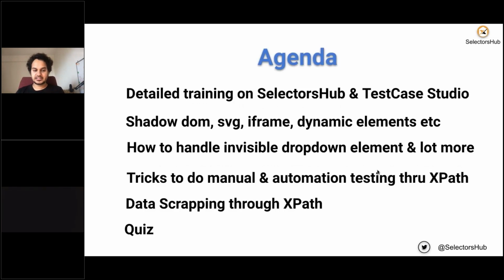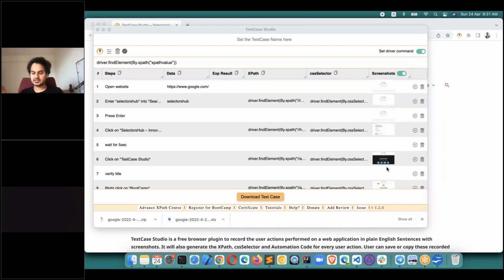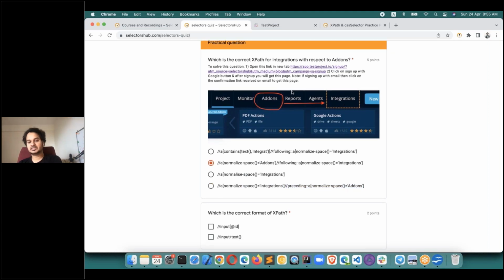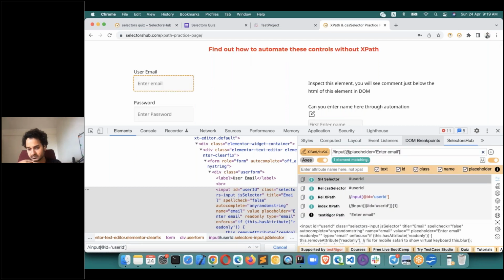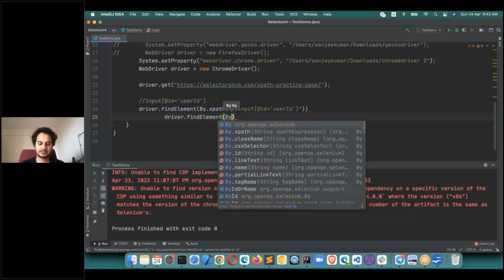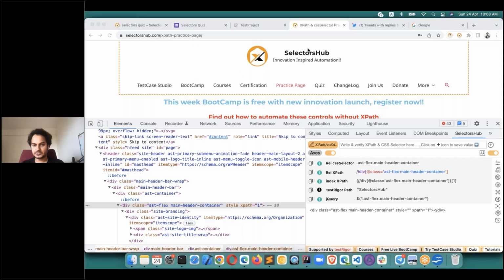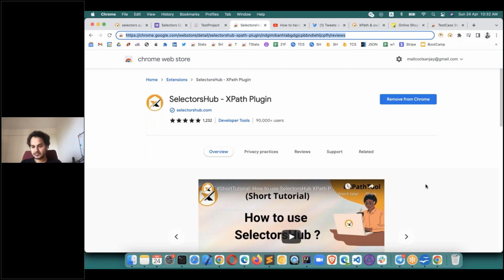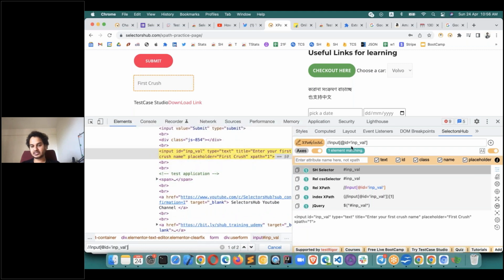Selectorshub - Selectorhub Tutorial | TestCase Studio Tutorial | Workshop | 2022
Selectorshub - Selectorhub Tutorial | TestCase Studio Tutorial | Workshop
Selectorshub
xPath plugin to auto generate, write and verify xpath & cssSelector.
SelectorsHub is a xPath and cssSelector plugin.
It can be used as smart editor to write and verify xpath, cssSelector, jQuery and JS Path. SelectorsHub can also be used to auto generate the unique xpath and all possible selectors.

Very simple steps to use SelectorsHub xpath plugin-
1. After adding it to browser, restart the browser.
2. Open DevTools.
3. Click on SelectorsHub tab (refer screenshot).
4. Here it will show all possible xpath, selectors for inspected element.
5. To build  your own xpath or CSS Selector, start typing in the selector input box.

Features-
It auto generates -
1) Axes Based XPath, relative xpath, index based xpath & absolute xpath.
2) Unique relative cssSelector
3) All possible selectors for inspected element
4) JS Path and jQuery.

It supports
1) xpath and cssSelector error handling
2) Shadow dom and nested shadow dom
3) iframe and nested iframe
4) svg elements
5) Dynamic elements,
6) Verify multiple xpaths and complete locators page.
7) It suggest what exception automation will give for the respective element.

TestCase Studio
TestCase Studio is a free browser plugin to record the user actions performed on a web application in plain English Sentences with screenshots. It will also generate the XPath, cssSelector and Automation Code for every user action. User can save or copy these recorded steps as a Test case. It is very helpful to get the steps to reproduce the bugs.

So basically it automates the test case writing process, now no need to write the test cases manually. It also helps to get the steps to reproduce the bugs. It saves a huge amount of time.

It runs offline locally on user’s system and doesn’t save any user data. It is absolutely safe and secure. It is a free browser plugin and very simple to use. Please follow this tutorial to make the best use of TestCase Studio.

How to use TestCase Studio:

To record the test case, click on TestCaseStudio icon on the tool bar.
Now keep performing your steps, it will automatically record all the user actions and keep them converting into plain english sentence.
You can download the generated test case by clicking on download button.

Features:
It generates the English Test Cases (manual test case) automatically.
It generates the xpath for each step.
It generates the cssSelector for each step.
It also records the data for each step.
XPath/cssSelector code command can be generated as per your framework.
User can add or remove columns and customize UI as per requirement.
User can add new step just by clicking on + icon present in each row.
User can delete the unwanted step just by clicking on delete icon present in each row.
User can pause the recording and resume whenever it is required.
User can delete all the steps in single shot just by clicking on delete all button present in header.
Attribute filter option is there to generate the xpath with desired attribute.
All the recorded steps can be saved in excel file along with XPath/Command and data.
By default it will save the filename as websiteDomain+TimeStamp.
User can edit the test case name before saving it.
User can also copy all the steps just by clicking on copy icon present in the table header.